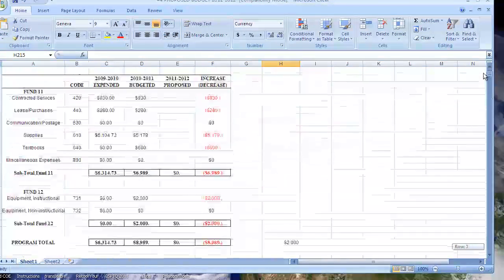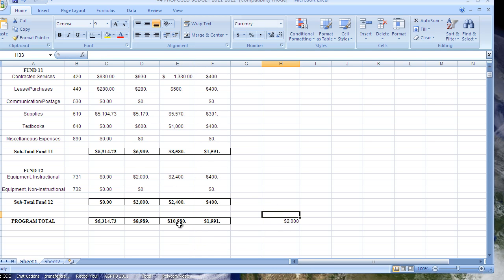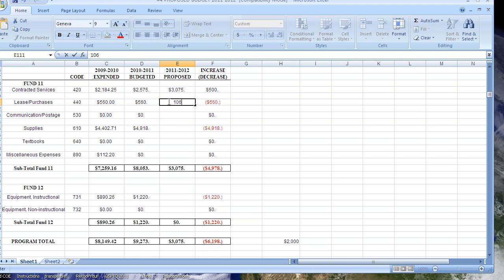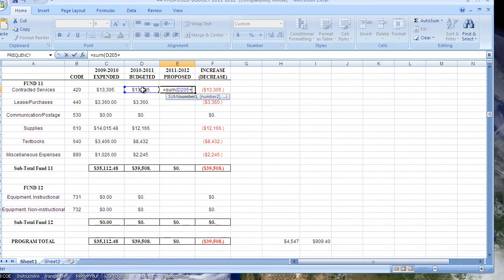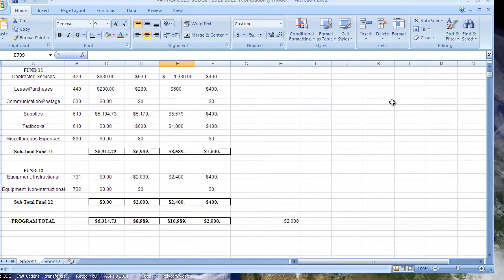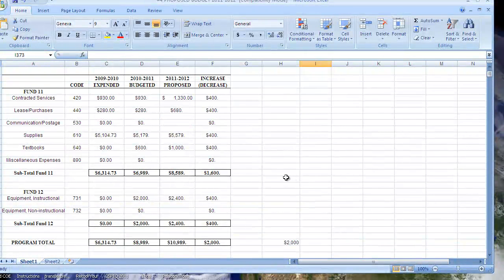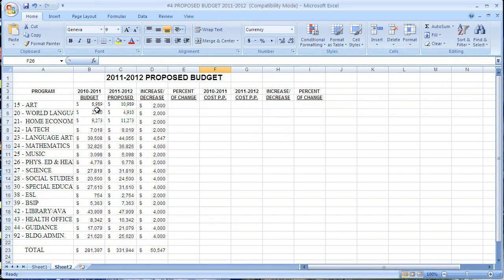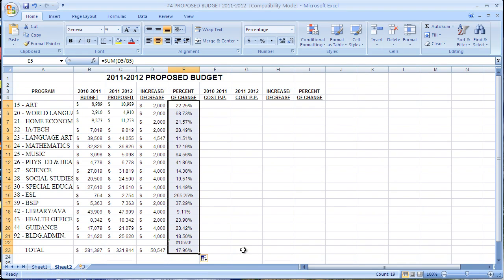Spreadsheet Activity 4 Part 2